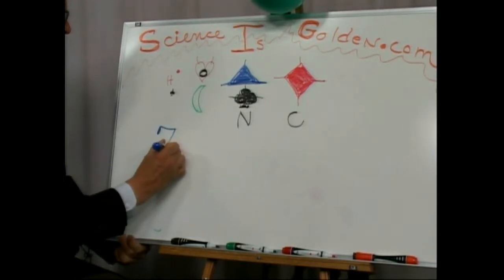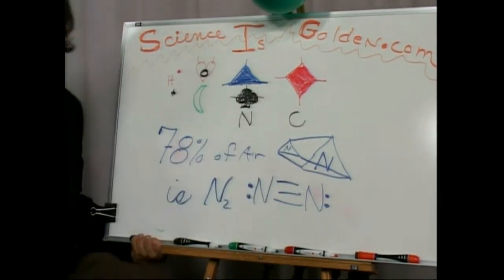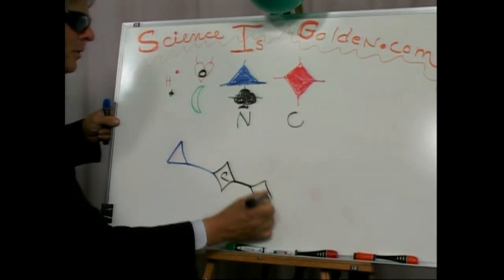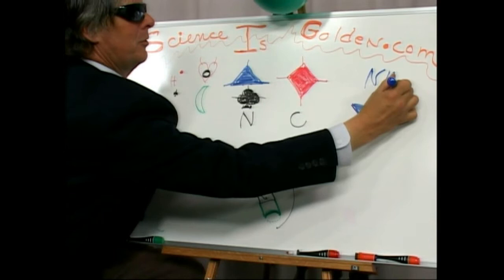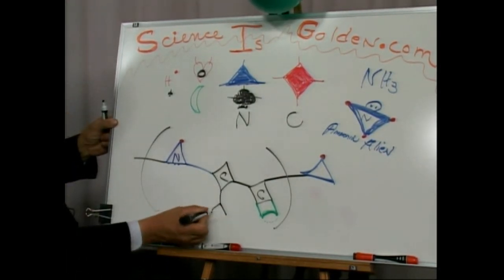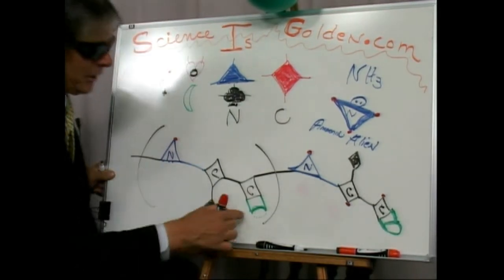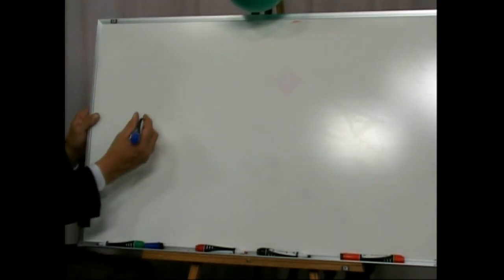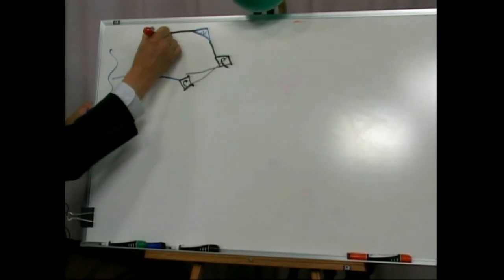Nitrogen N2 TRIANGLE-2-1-MAY-2010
I'm bragging! This is cool! NO NUMBERS! Just shapes and colors to draw molecules. Since CHON are used exclusively for amino acid backbones (and P for RNA-DNA)and each has a unique number of bonds the shapes correspond to the number of bonds! Just look and learn (or DRAW n' LEARN) (You can correctyourself and I show by my mistakes and second guessing. )See .ScienceIsGOLDen.com .for printouts you can just color in, connect the dots, even trace it out and hang on the refridgerator!...This is what the kids in college don't fully get, THE CHEMICAL Structure...the lines they use are boring and not very descriptive AND IN BLACK AND WHITE...We need to use color and the 3rd DIMENSION! this is hokey but again you can draw this on a napkin so it's practical! (Sorry if you're color blind...)...Enjoy! GOD BLESS- Randy Ribose (aka. Cosmic Ray-The Quantum Mechanic)-